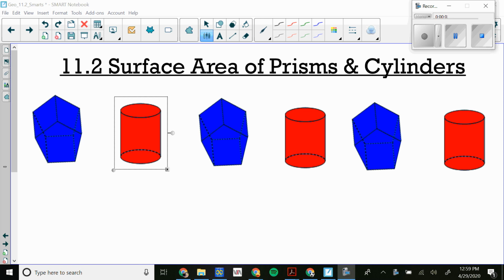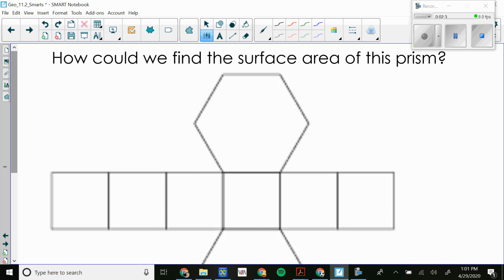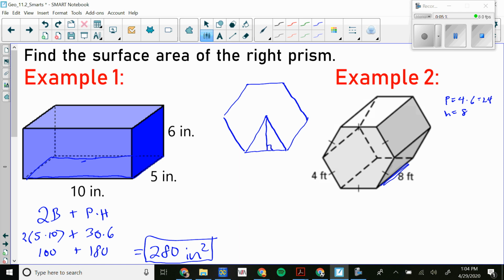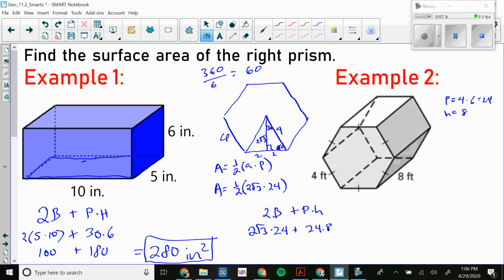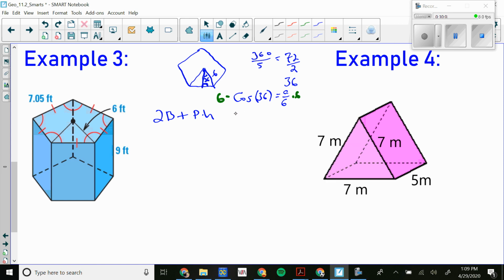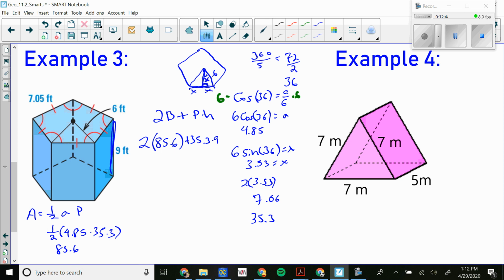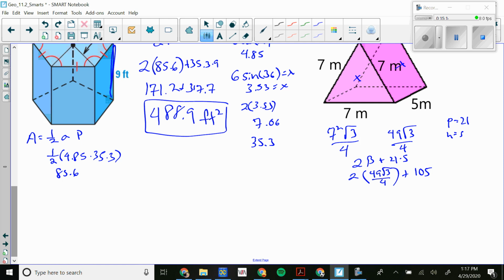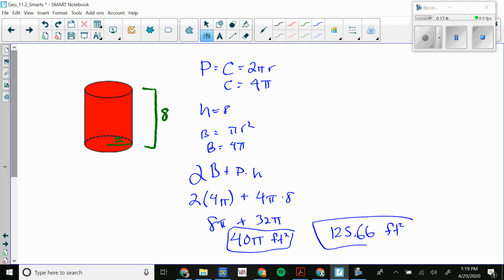11 2 Notes Video